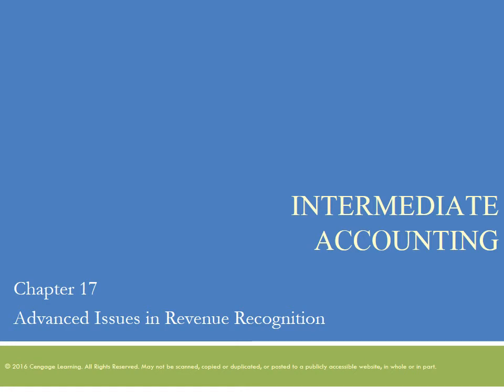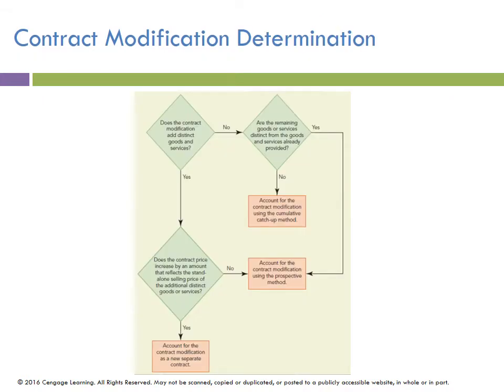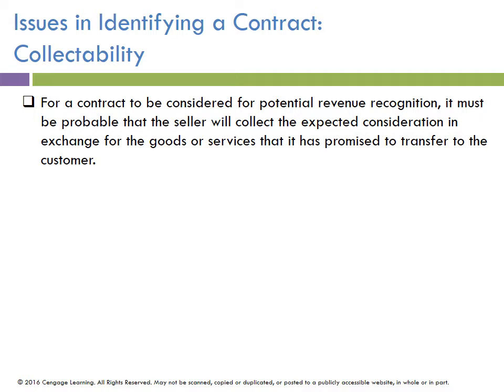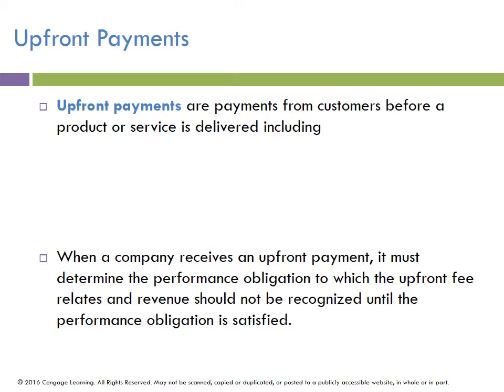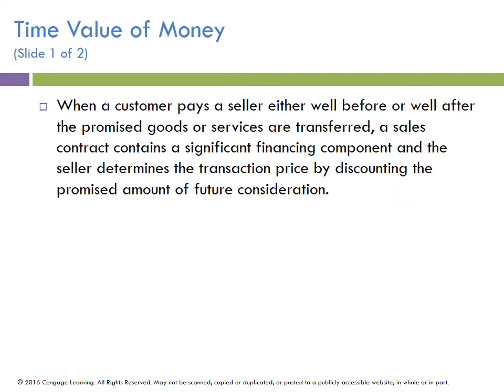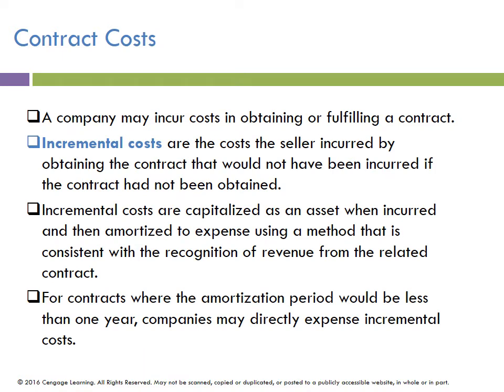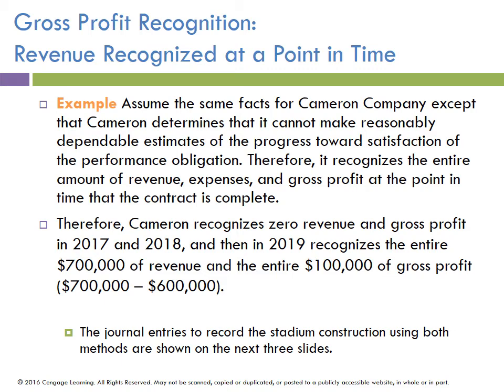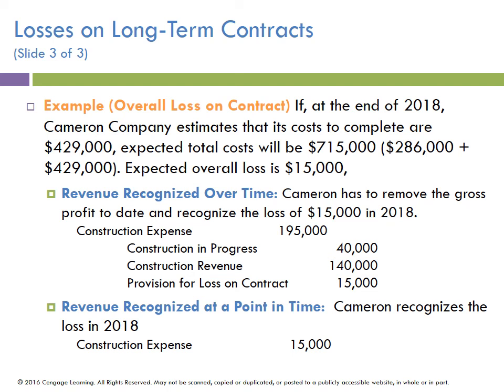acc 212 chapter 17 ldunn